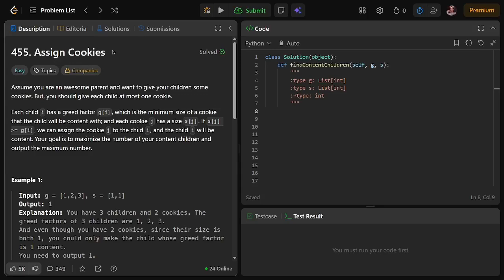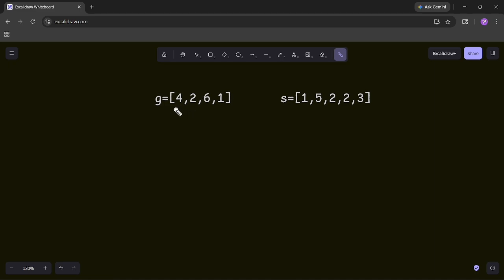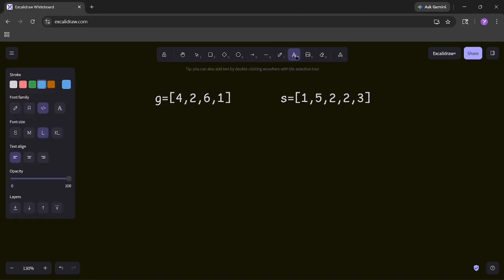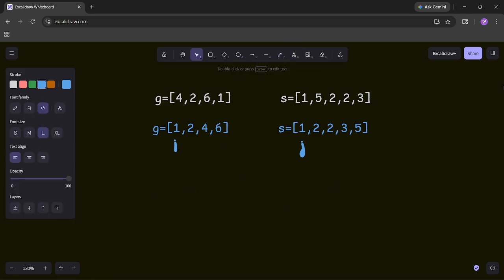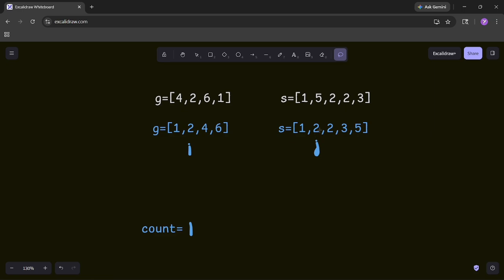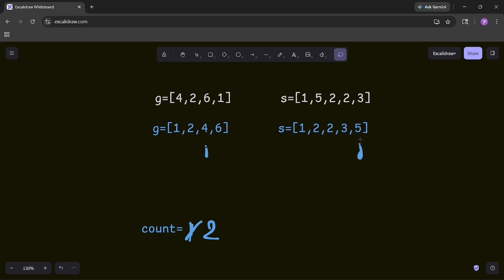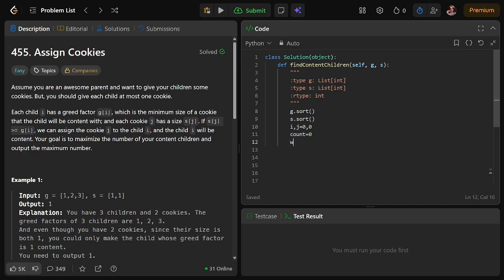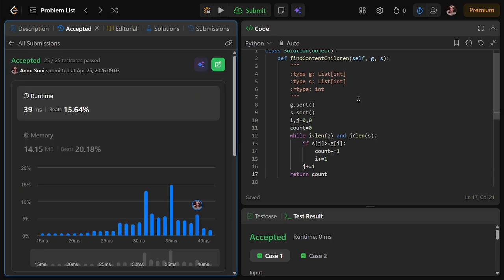Leetcode problem 455 || Assign Cookies 🍪 || python || Greedy Approach || detailed explanation